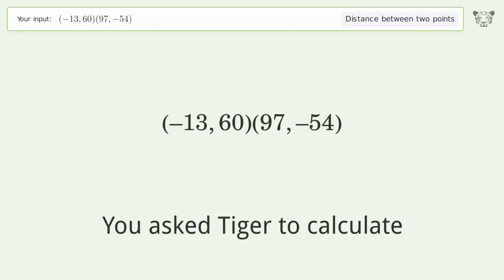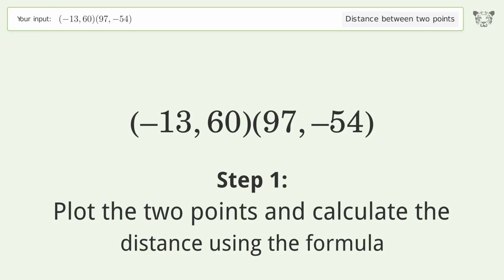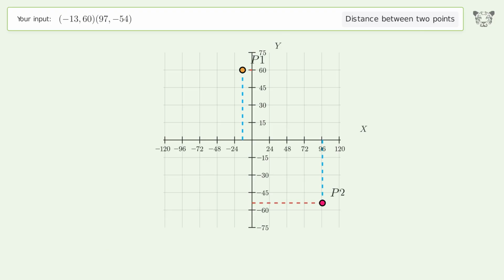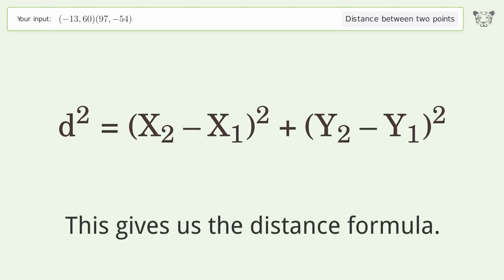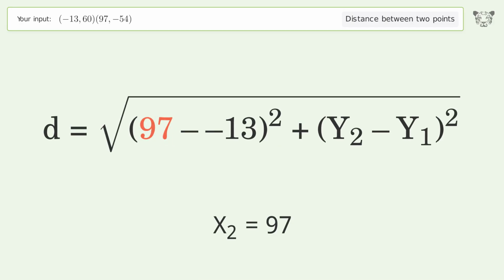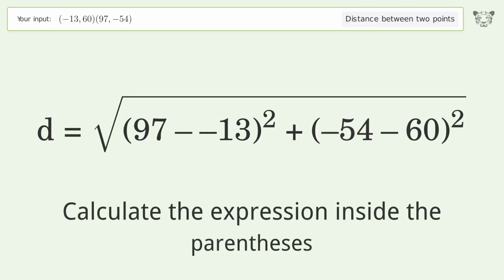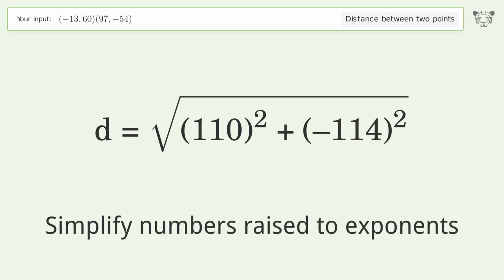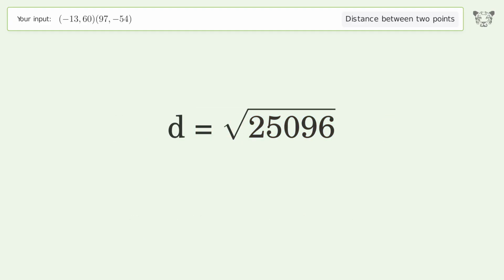Find the distance between two points p1 (-13,60) and p2 (97,-54): Step-by-Step Video Solution